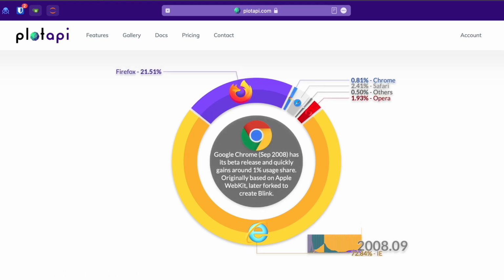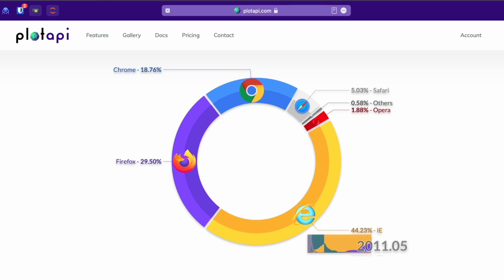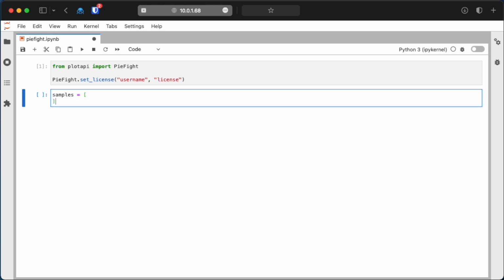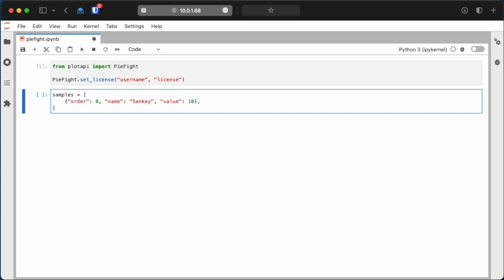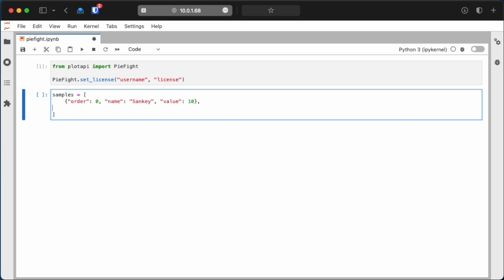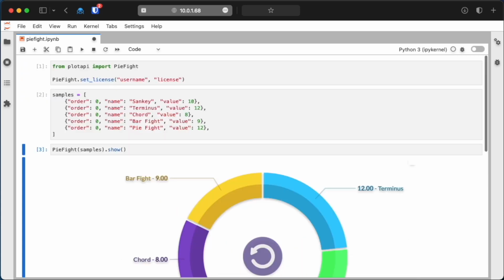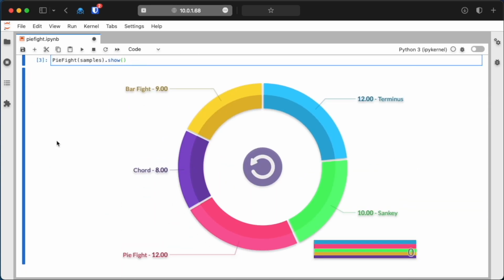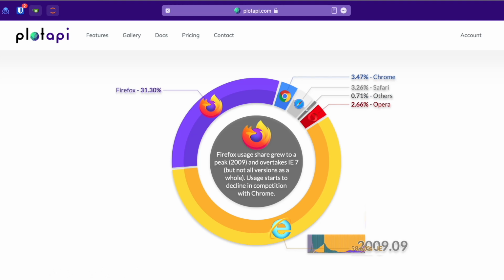How to make a Pie Chart Race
How to make a Pie Chart Race with PlotAPI